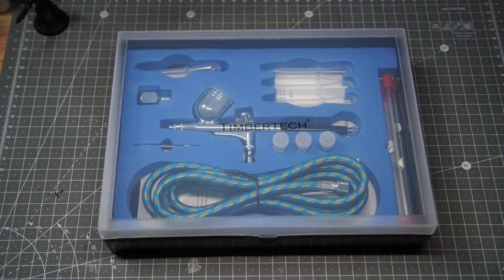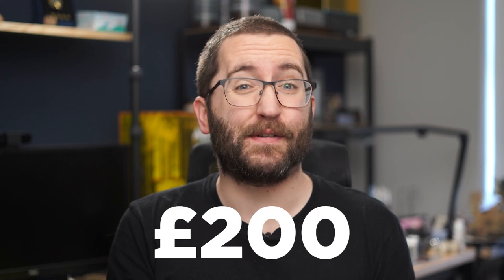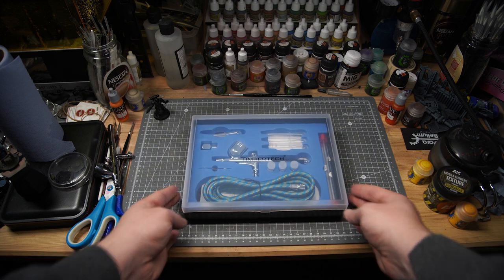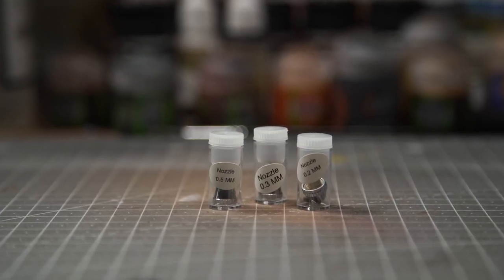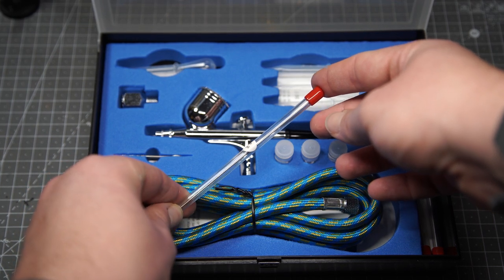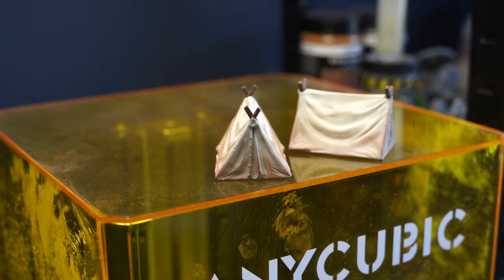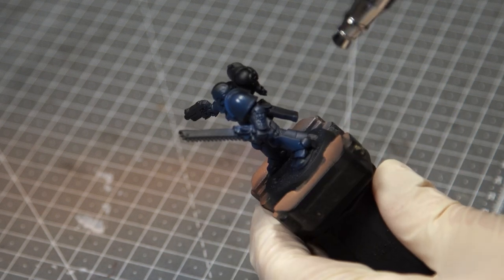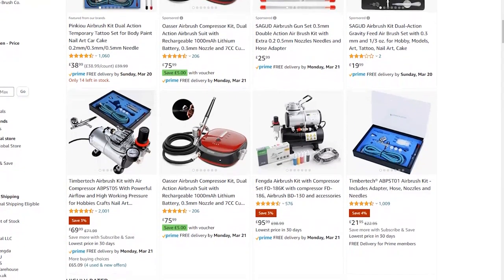I Bought the Cheapest Airbrush on Amazon - Is It Any Good??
Why spend £135 on an airbrush when you could spend £20? My £135 Iwata Revolution airbrush has kicked the bucket, so when it came time to replace it I didn't want to spend a fortune and found this £20 Timbertech airbrush instead. Is it any good? Absolutely.

Pick up this £20 airbrush for yourself on Amazon